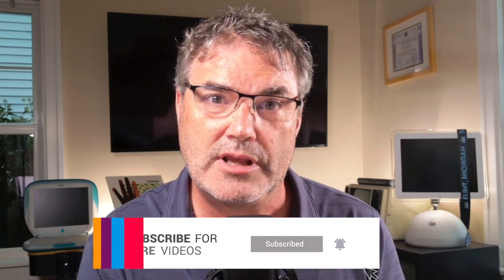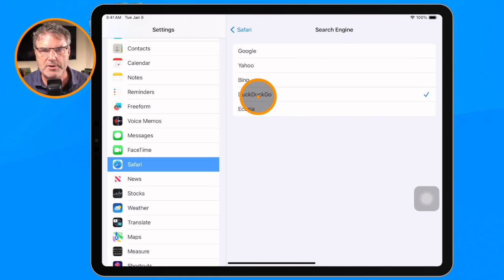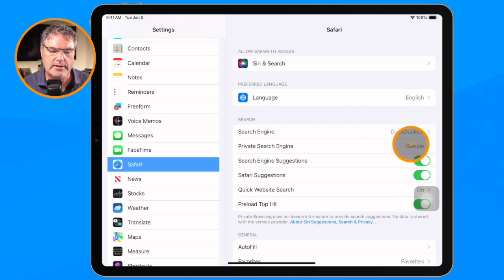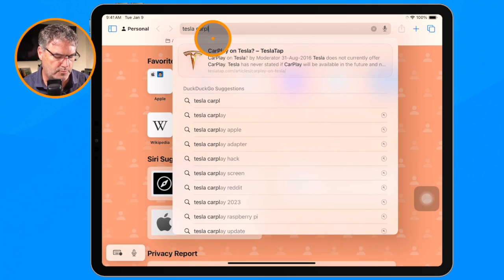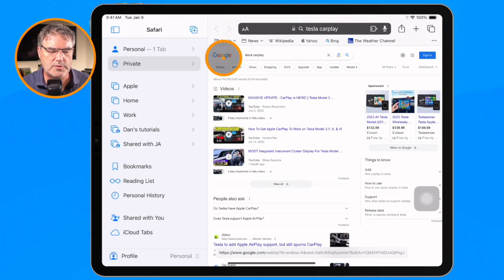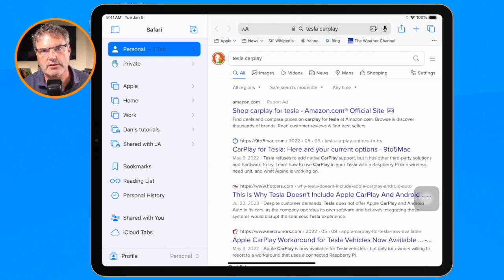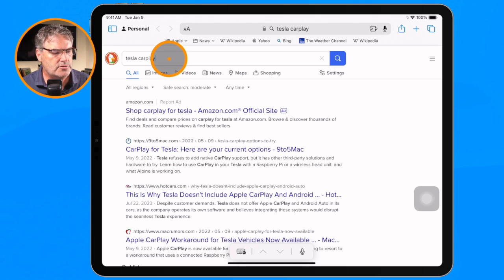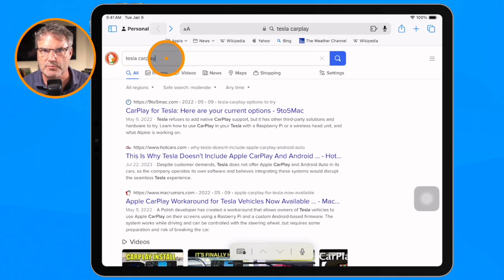Use 2 search engines simultaneously with Safari on iPadOS 17!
In this video, I'll show you how to customize your search experience on iPadOS 17 by switching search engines. We'll explore the steps to set your preferred search engine and even demonstrate how to use multiple search engines simultaneously. Plus, I'll share a clever trick to make Duck Duck Go search with Google. See how you can use multiple search engines in Safari on the iPad!

Chapters:
00:00 - Introduction
00:31 - Where to Set your Search Engines
01:39 - Demo of how to use 2 Search Engines
02:45 - How to tell Duck Duck Go to search with Google
04:00 - Wrap Up and Final Thoughts